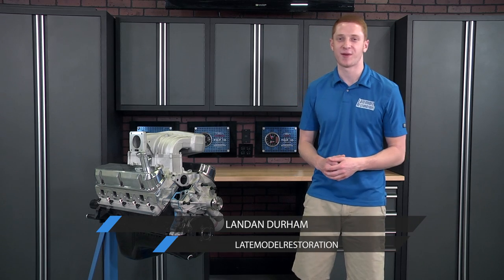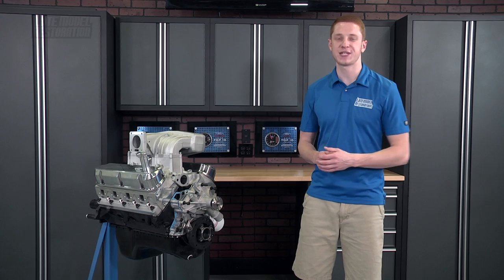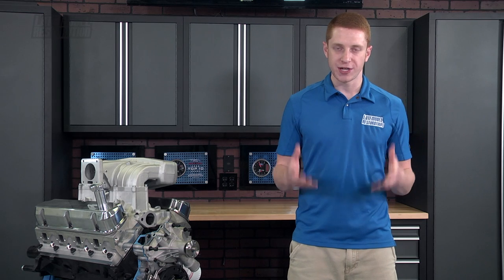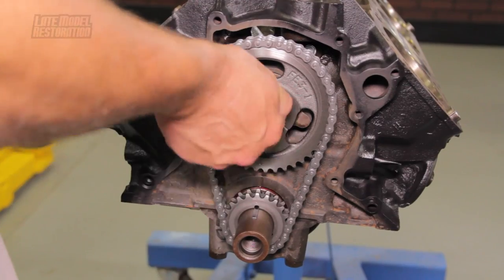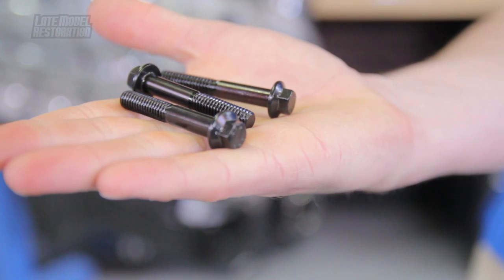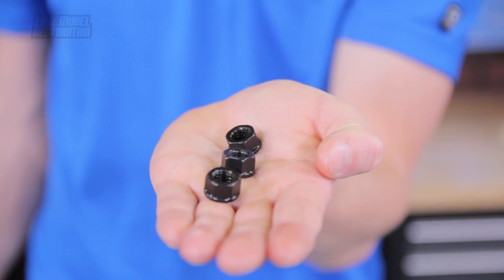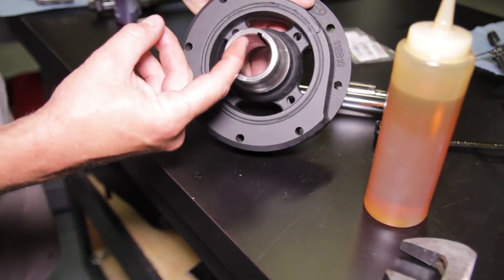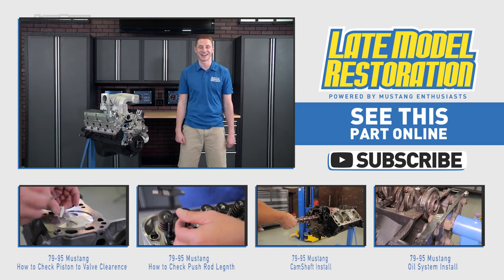How To Install 302/351 Mustang Timing Cover & Water Pump (79-93)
Install a timing cover, water pump, and harmonic balancer onto your 302 or 351 based pushrod Mustang engine!

In order to have a complete motor, you need a water pump, timing cover, and the related parts to finish the job. This video covers the needed components and the general installation procedures.

*Article*
Mustang Water Pump and 302 Timing Cover Seal Installation:
*Shop* LMR.com

*Watch*

Intro | 0:00
What You Need | 0:31
Before You Install | 1:48
Install Timing Cover/Gasket | 2:16
Water Pump Install | 3:07
Full Assembly Install | 3:53
Harmonic Balancer Install | 4:16
Final Thoughts | 4:52